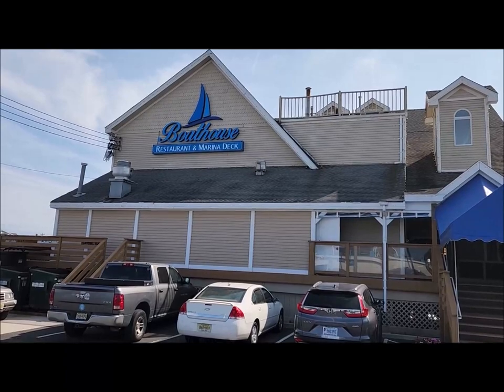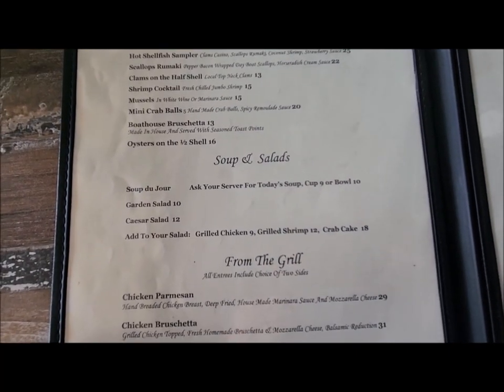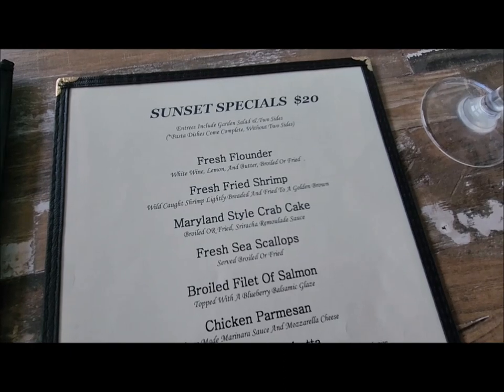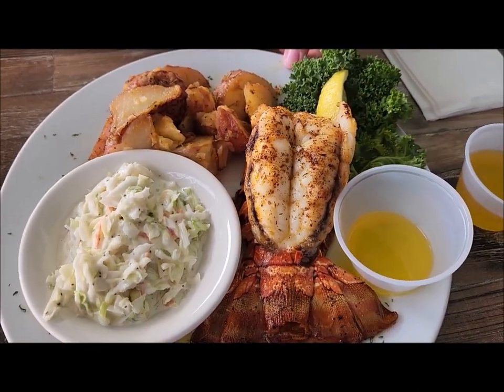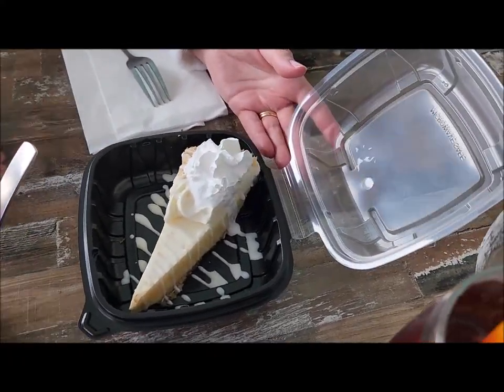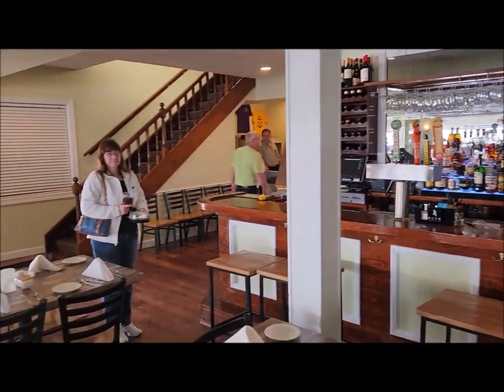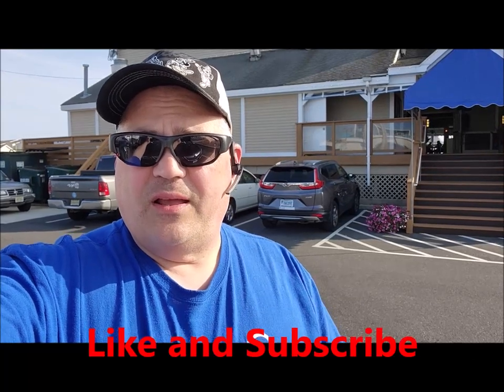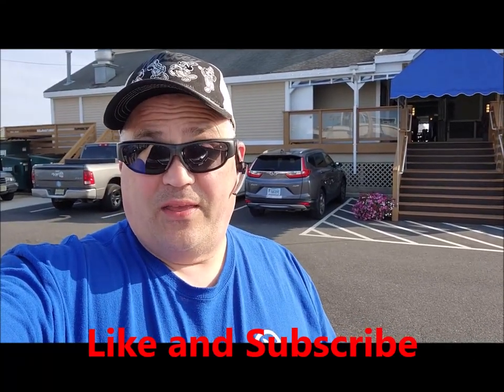Boathouse Dining Review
We review dinner at the Boathouse Restaurant in Wildwood New Jersey.